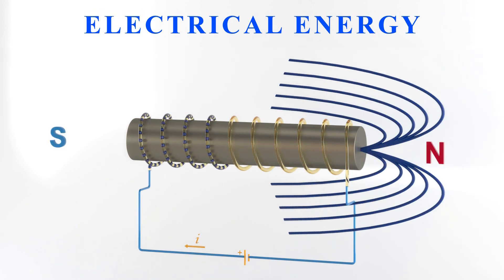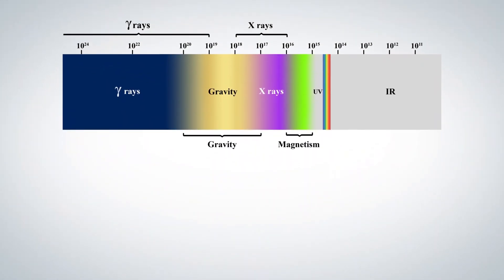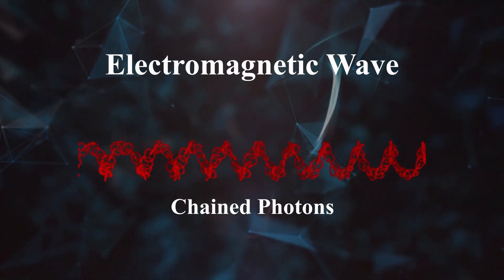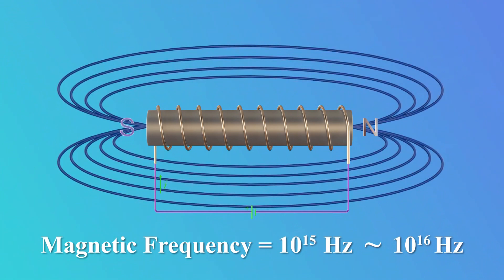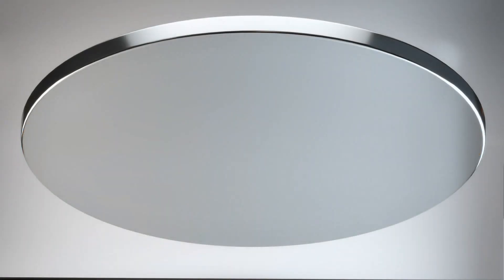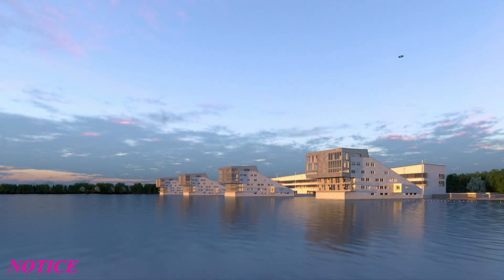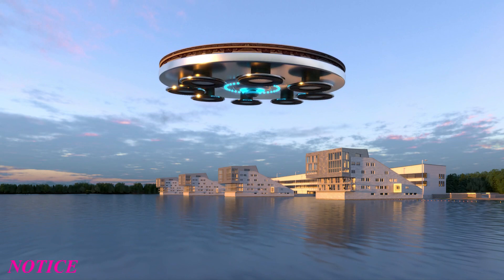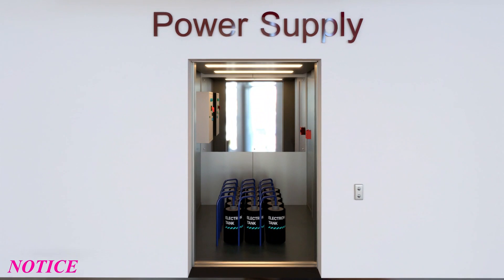Design and Manufacturing of UFOs by Using Opposite Artificial Gravity (English)